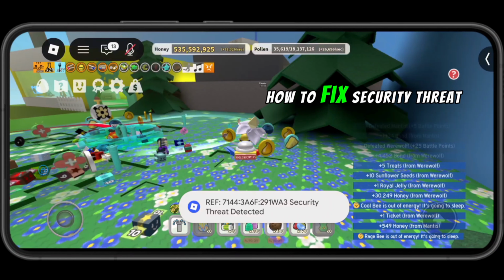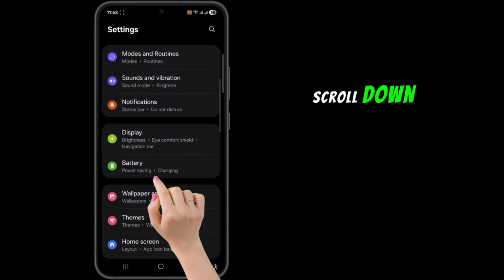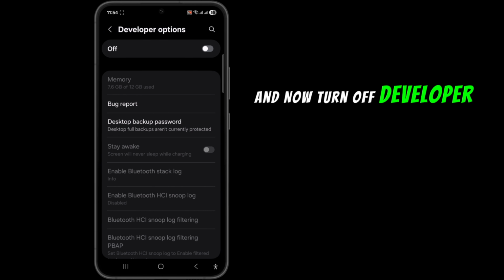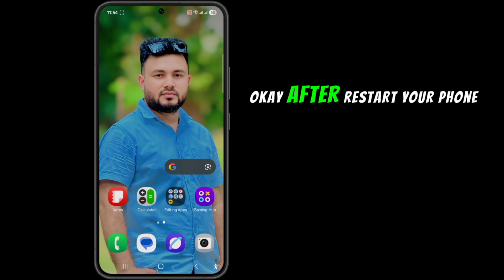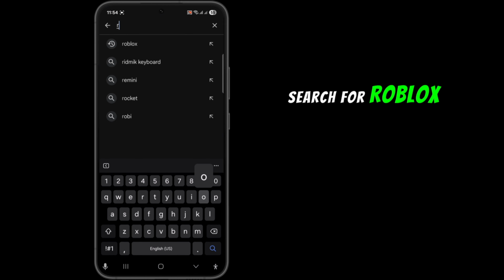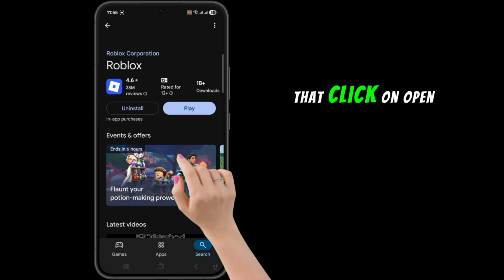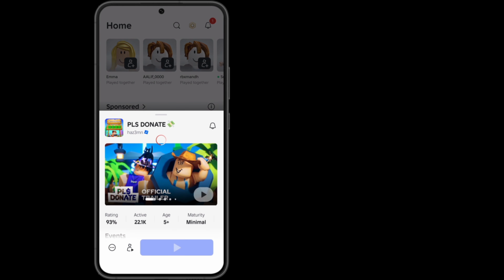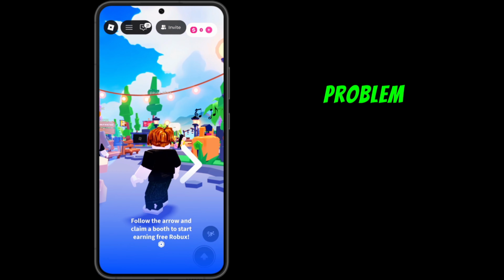How to Fix Security Threat Detected on Roblox (Quick & Easy)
Fix Roblox: Security Threat Detected

Are you seeing the “Security Threat Detected” error on Roblox? Don’t worry! In this video, I show you the quickest and easiest fixes to get Roblox running smoothly again on your device.

🔧 What You’ll Learn:
✓ How to clear Roblox cache
✓ How to update Roblox properly
✓ How to remove false security alerts
✓ How to reset app permissions
✓ How to fix the Roblox security warning on Android/iOS/PC

📌 Works On:
✔ Android
✔ iPhone/iPad
✔ Windows PC
✔ Tablet

💡 Tip: Make sure your Roblox app is fully updated to avoid future security warnings.